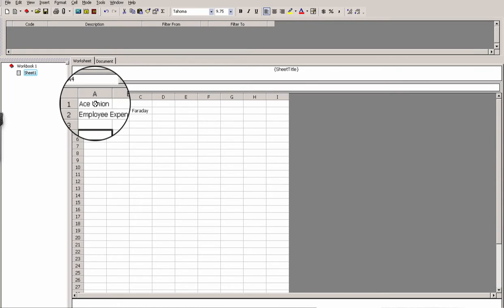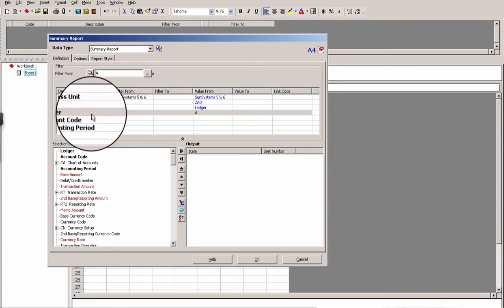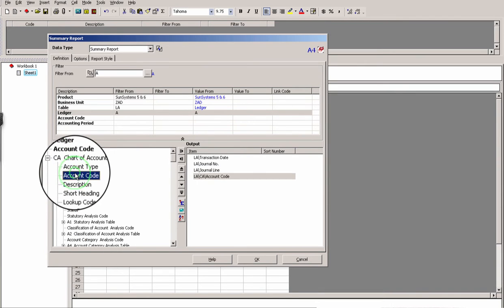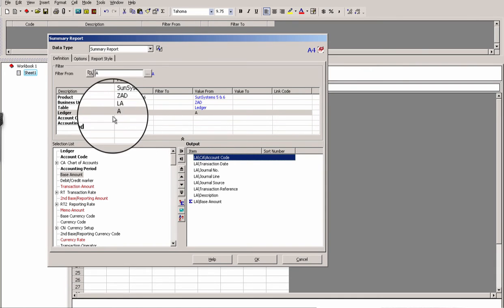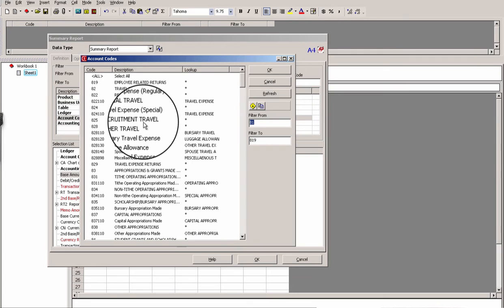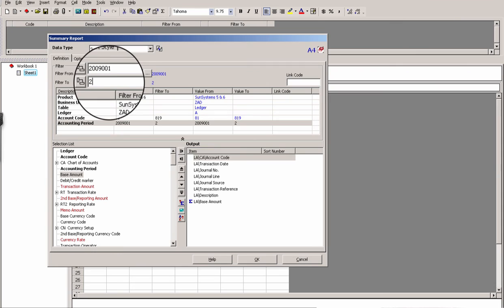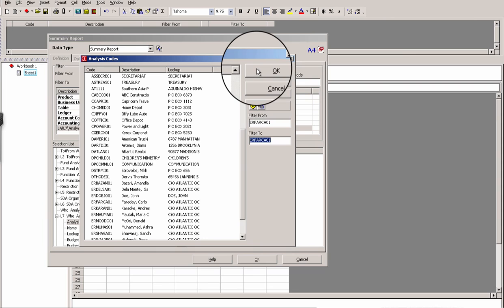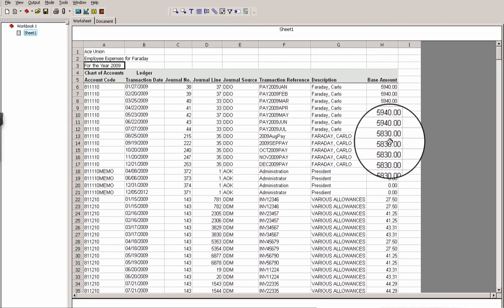05. Query Overview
Writing Queries are the heart of Q and A.  This video gets you started.  Jan's great transcript with pictures for this video is at our Yammer site in the Q and A Executive Group.  Look under the files tab.